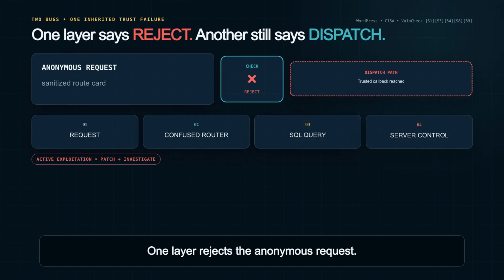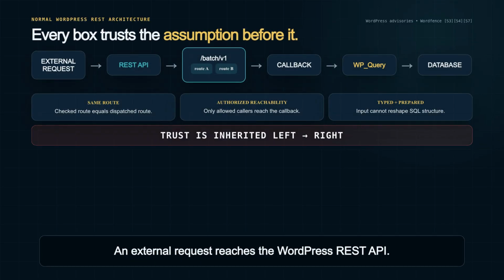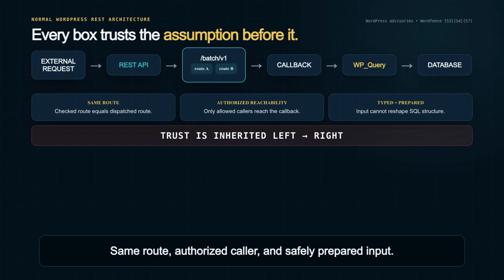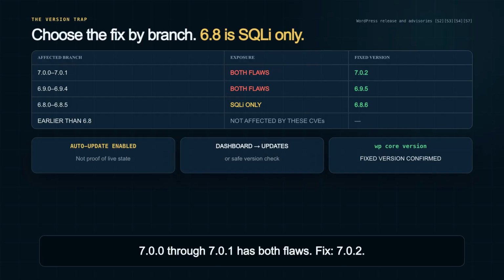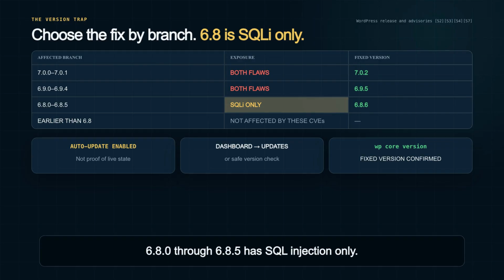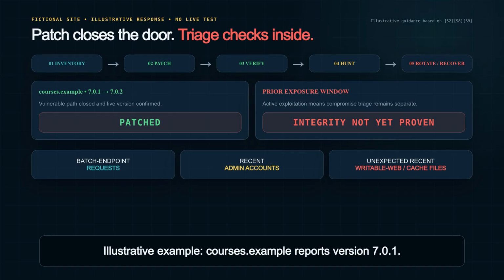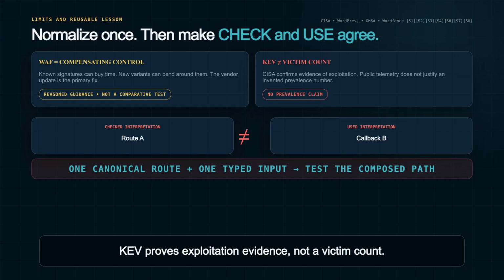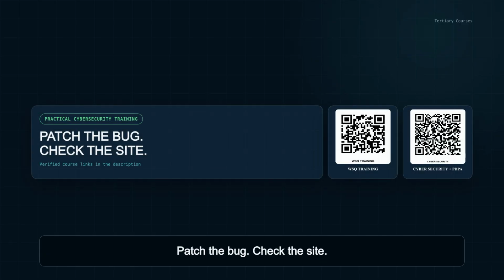WP2Shell Explained: How Two WordPress Bugs Become Full Takeover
WP2Shell chains two WordPress core flaws into an unauthenticated takeover path: a REST batch router checks one interpretation of a request, while affected query code later uses another. This explainer helps WordPress administrators, developers, service providers, and security teams understand the mechanism, match each affected branch to its fixed version, and respond safely while exploitation is active. 🔐

- How route validation and dispatch can disagree inside the REST batch endpoint
- How that mismatch exposes the `author__not_in` SQL-injection sink in `WP_Query`
- Which WordPress 6.8, 6.9, and 7.0 releases are affected and fixed
- Why an automatic-update setting is not proof that the live site is patched
- Why patching closes the bug but does not remove persistence already planted

WP2Shell response card 🧭
1. Inventory: confirm the live WordPress version instead of relying on the update setting.
2. Patch: move 7.0.0–7.0.1 to 7.0.2; 6.9.0–6.9.4 to 6.9.5; or 6.8.0–6.8.5 to 6.8.6.
3. Verify: re-check the installed version and normal site operation.
4. Hunt: review batch-endpoint requests, recent administrator accounts, and unexpected files in writable web or cache paths.
5. Rotate or recover: replace exposed credentials where plausible; if integrity is uncertain, restore from a known-good backup.